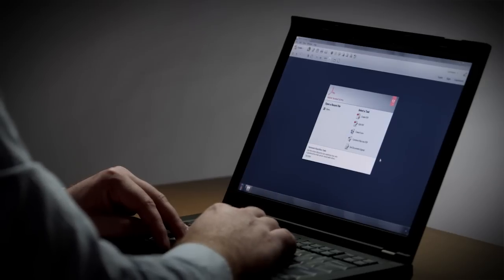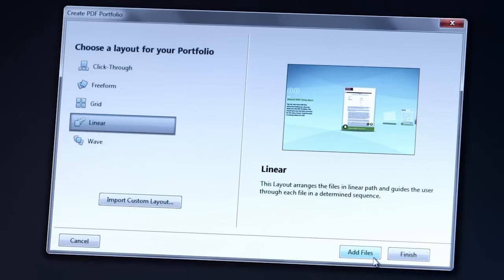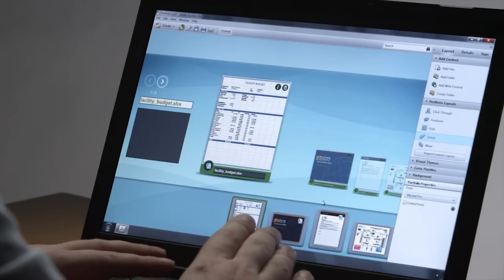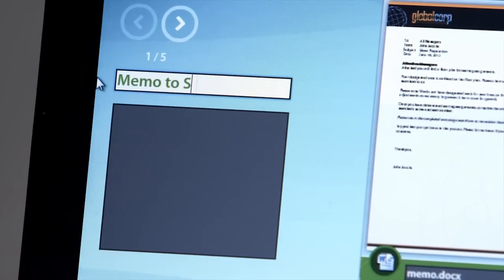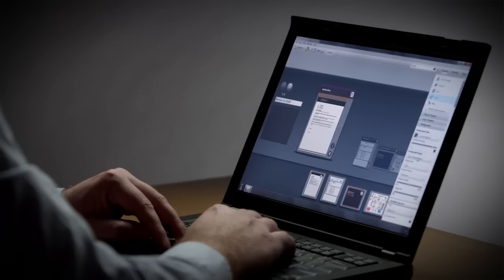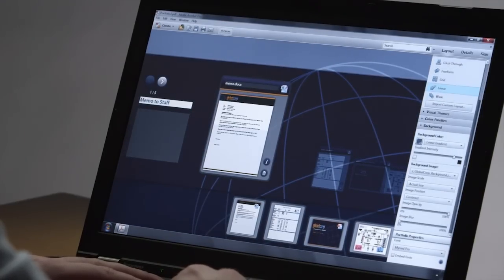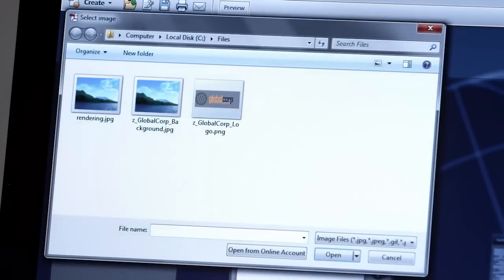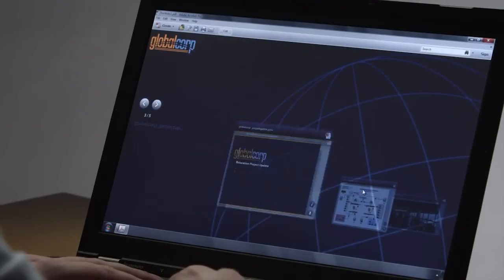Combine Files into a PDF Portfolio | Adobe Acrobat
Acrobat XI lets you present related materials professionally by combining multiple files into a single, well-organized, branded PDF Portfolio.